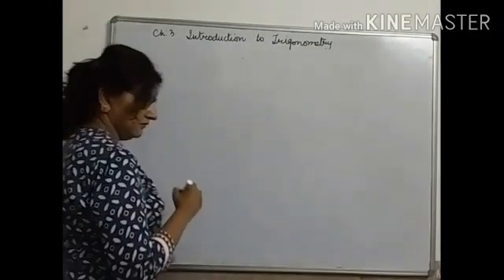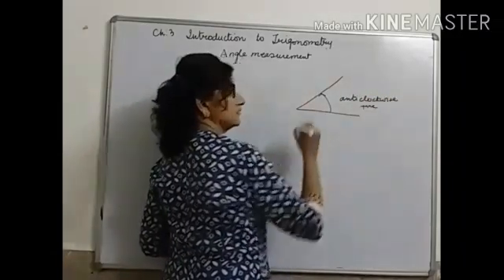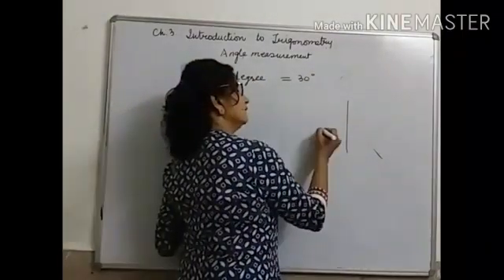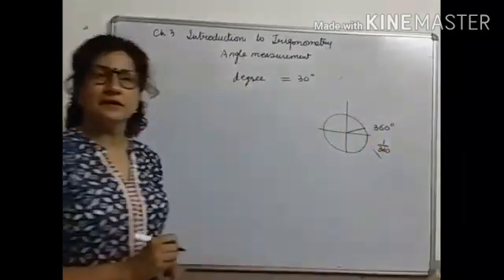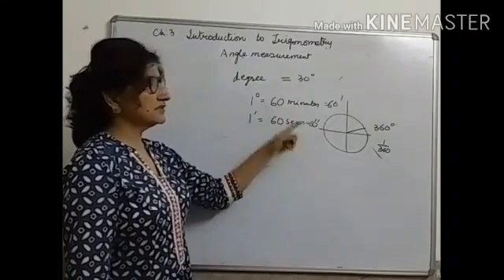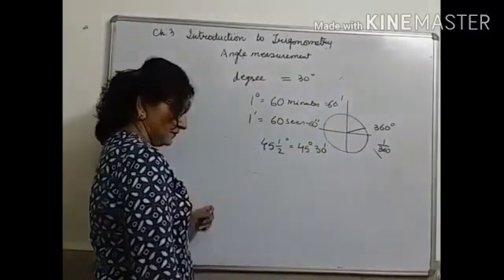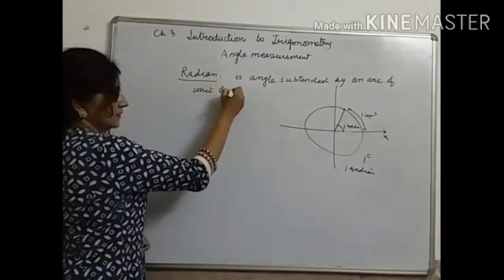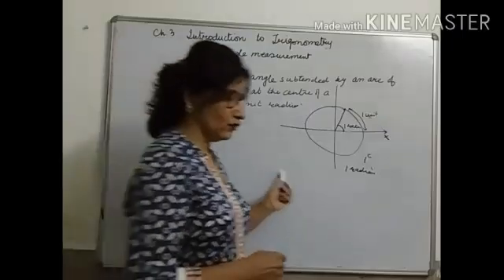7 Introduction to trigonometry